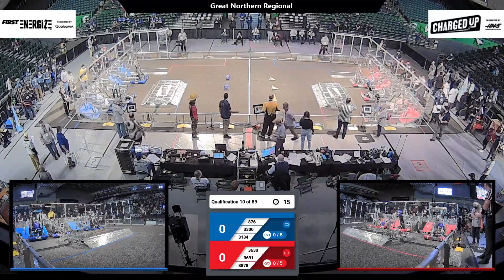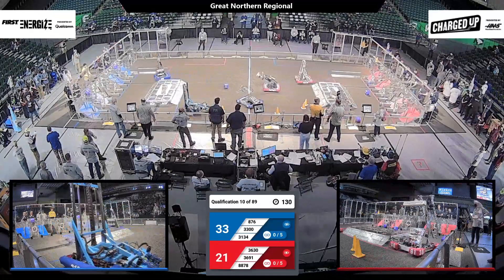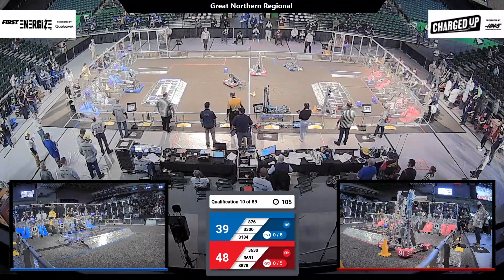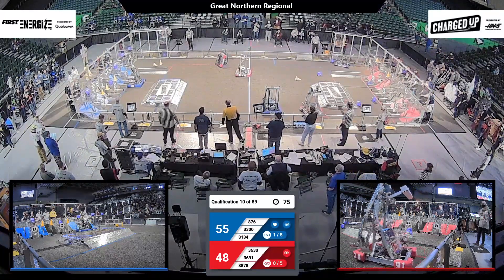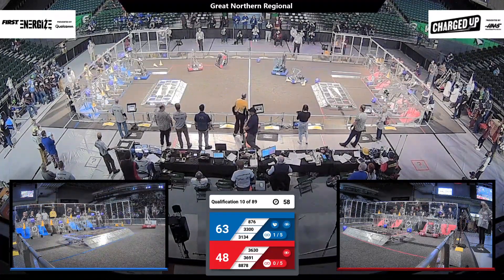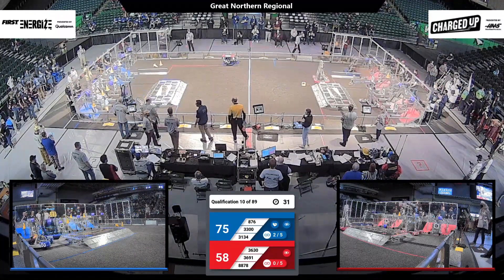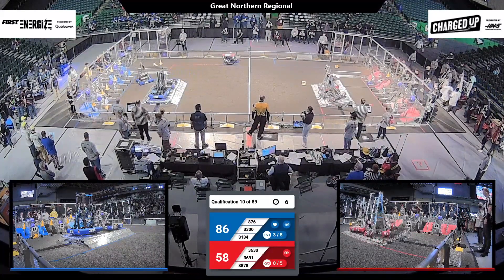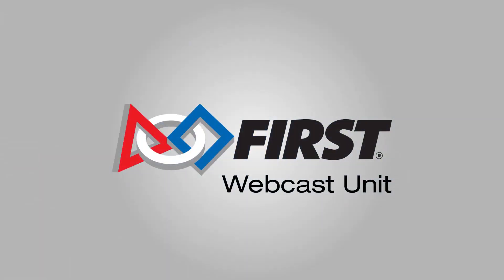Qualification 10 - 2023 Great Northern Regional